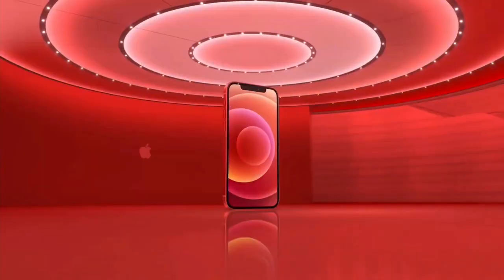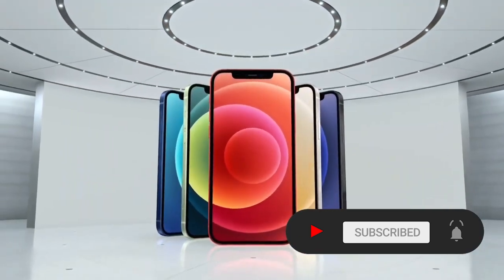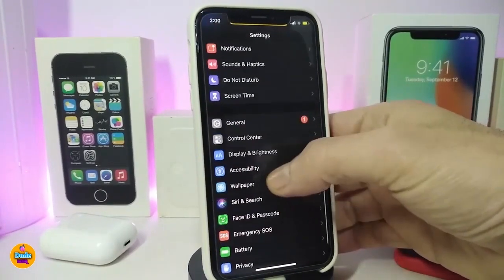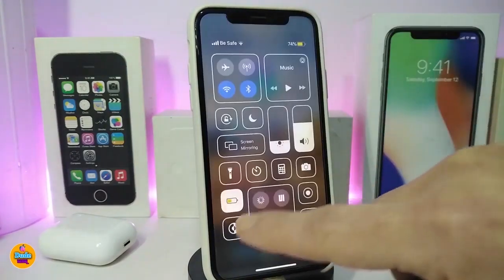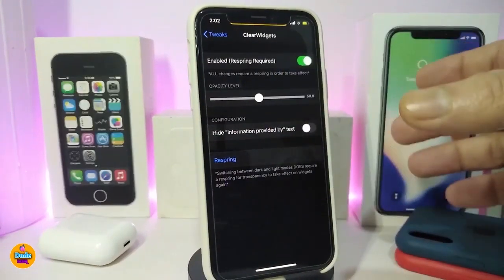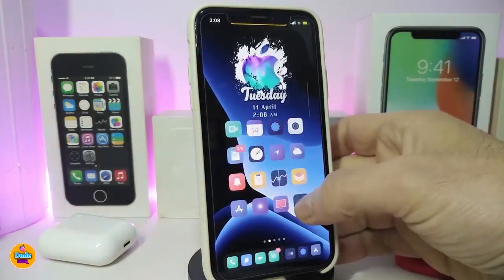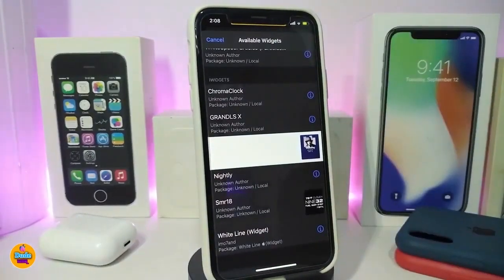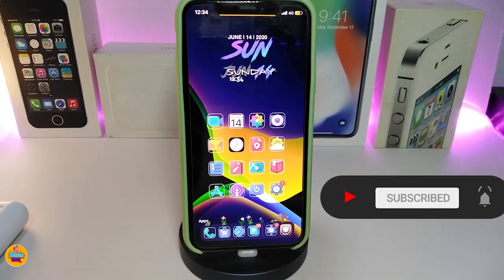Top iOS 14 / IOS 14.3 Jailbreak Cydia Tweaks for Unc0ver & Checkra1n Jailbreak TWEAKS!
Theme :  Viola
Unc0ver tutorial: